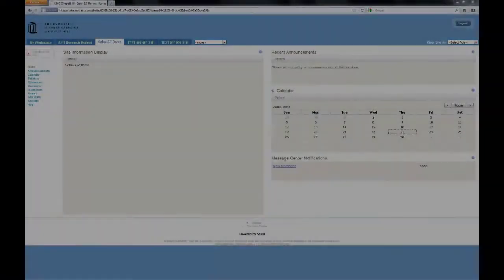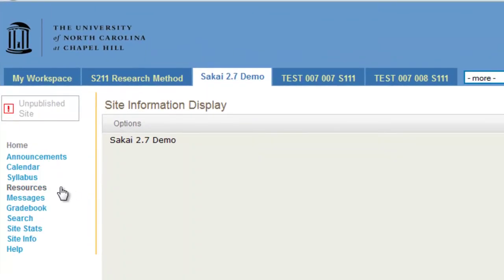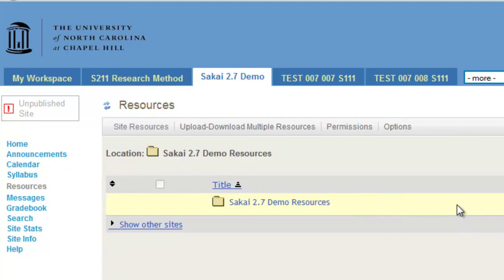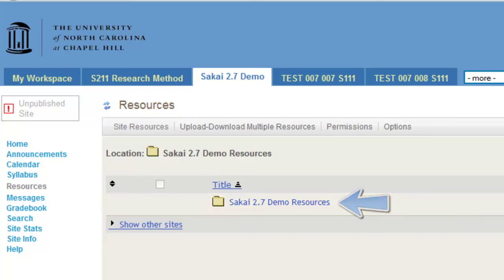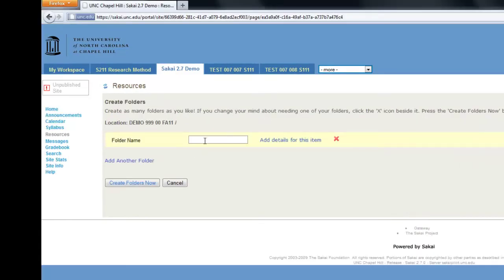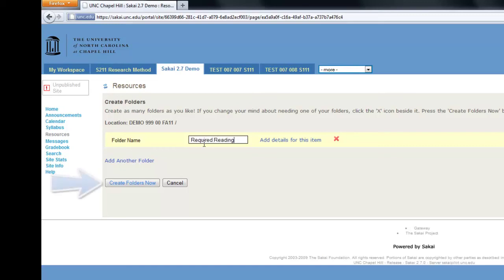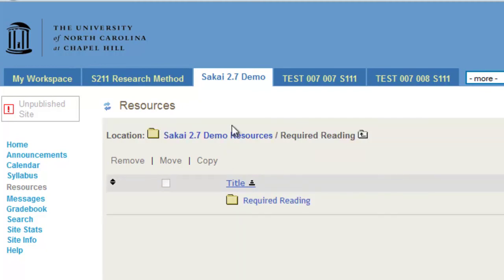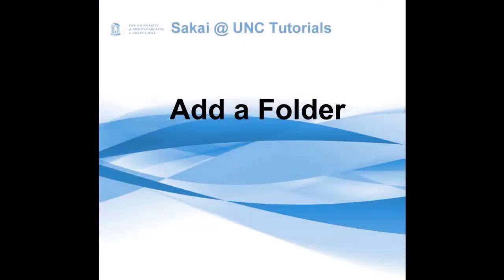Sakai Resources: Create a folder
Learn how to create a folder in your Resources.